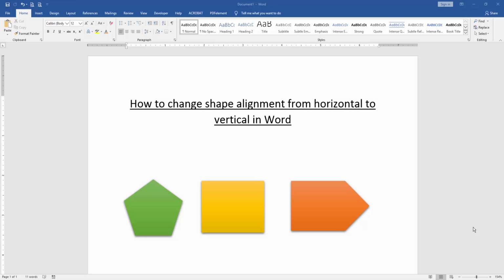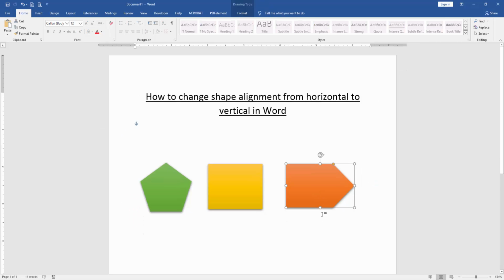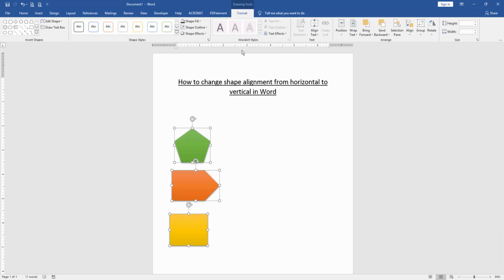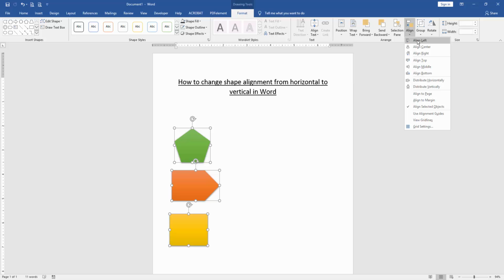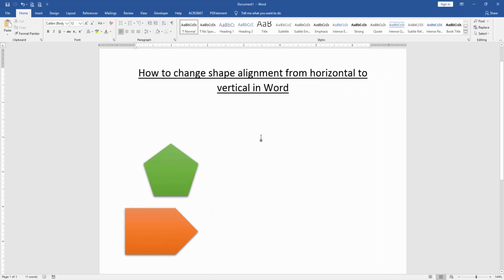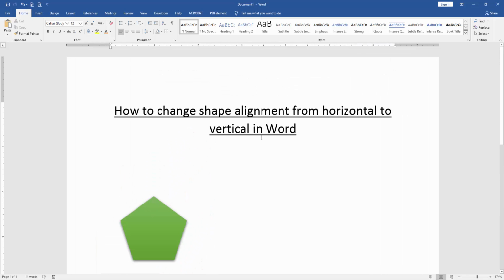How to change shape alignment from horizontal to vertical in Word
Assalamu Walaikum,
In this video I will show you, How to change shape alignment from horizontal to vertical in Word. Let's get started.